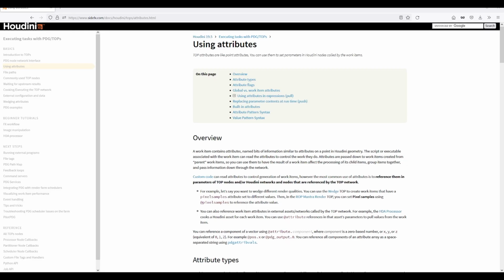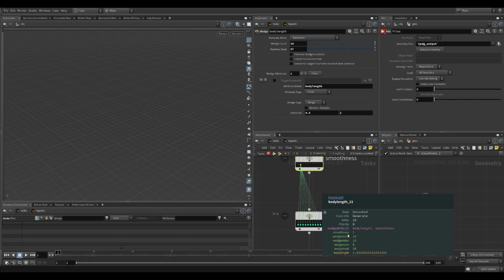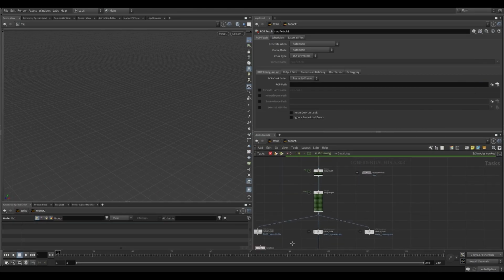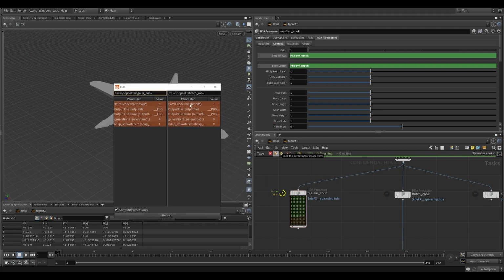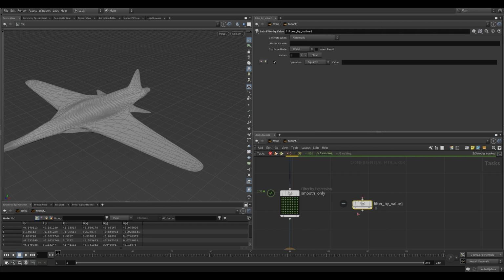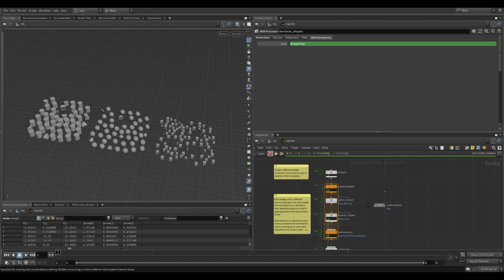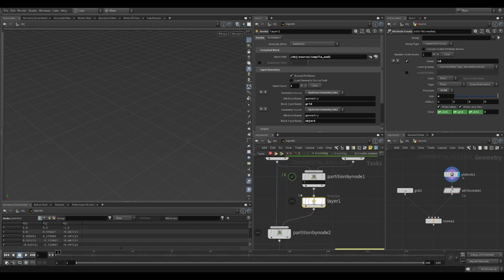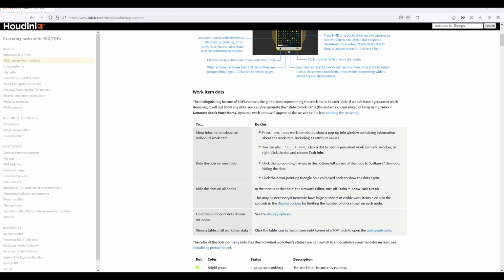PDG / Automation | Mai Ao | Games Workshop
Learn how to use PDG to set up automated pipelines to batch process heavy assets while trying to maintain good performance.